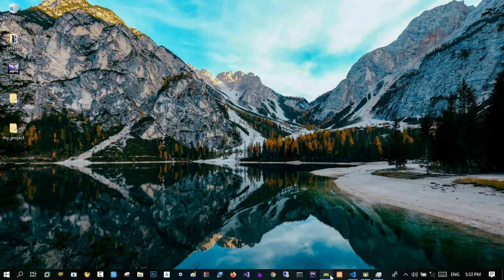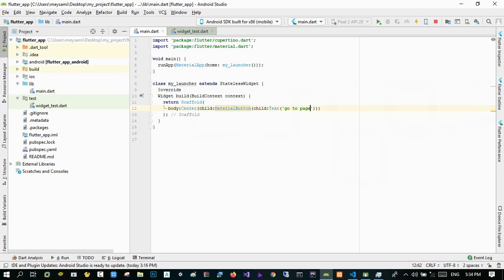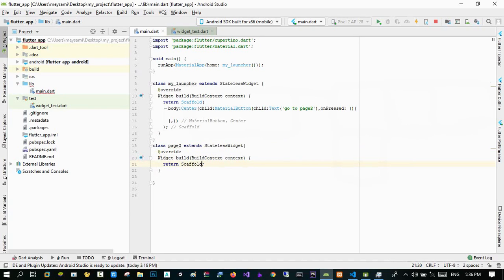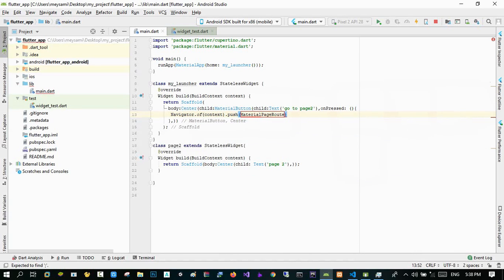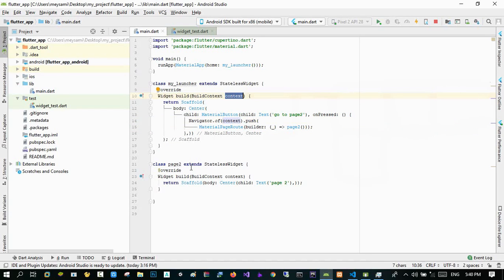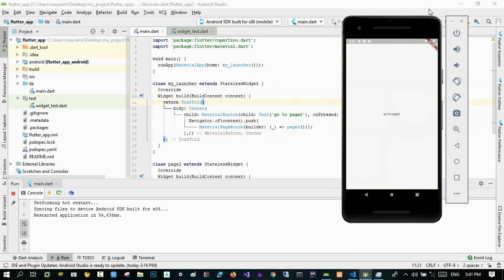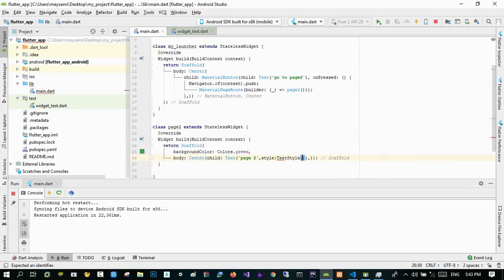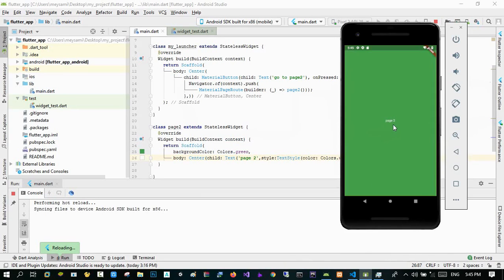13- Go to another page without closing the previous page